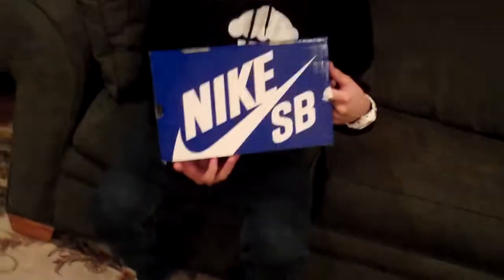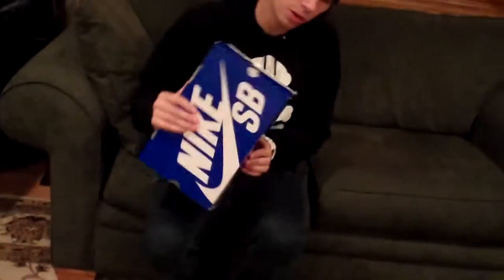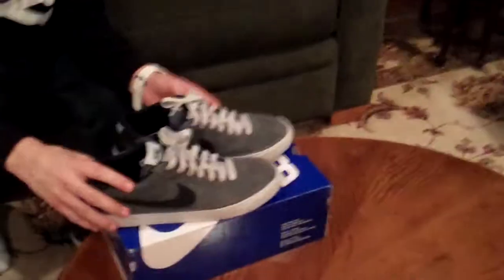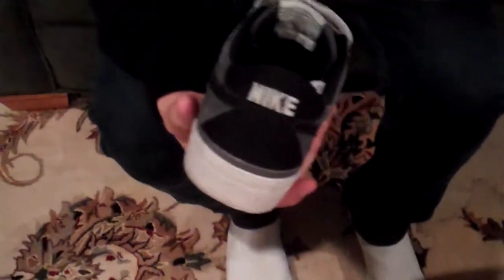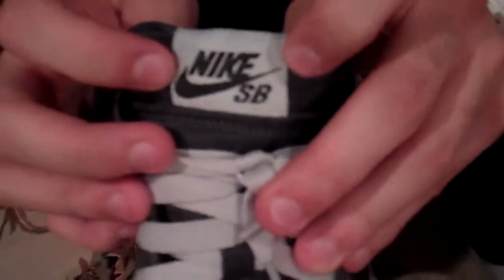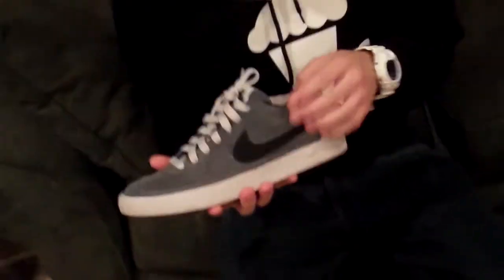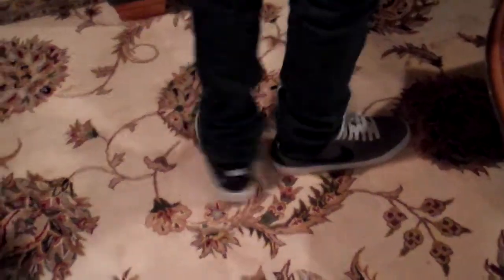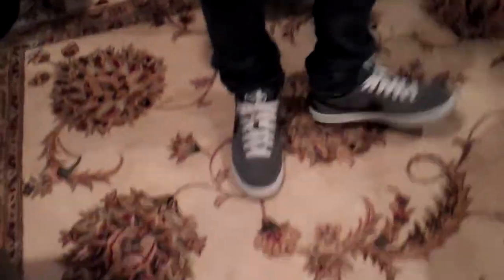Mikeyrox18 Nike SB video #29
In this video I review the Nike SB "Un-Fluff" bruins which I got at the Atlas fall sale last month. They're a really nice pair of sneakers and I'm glad I got them for such an awesome price.